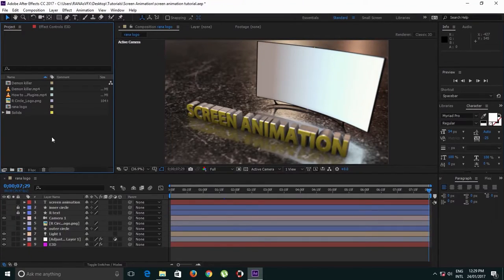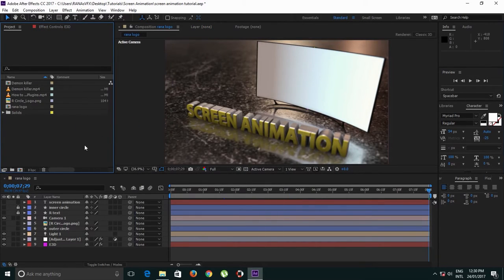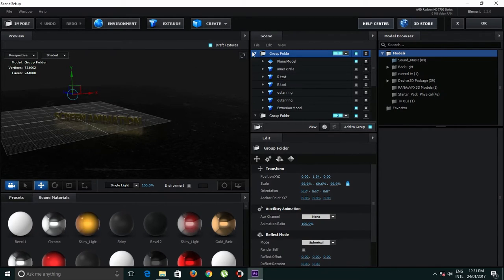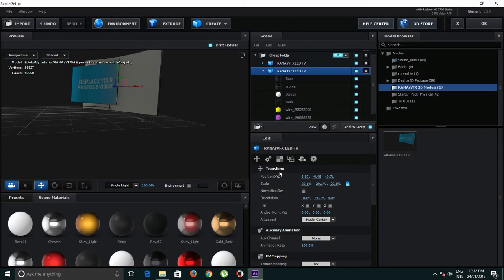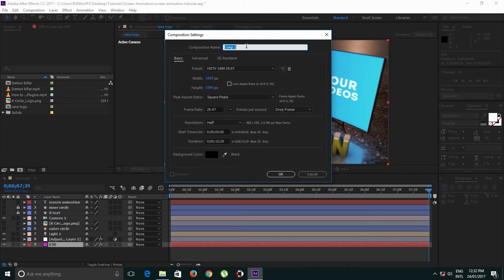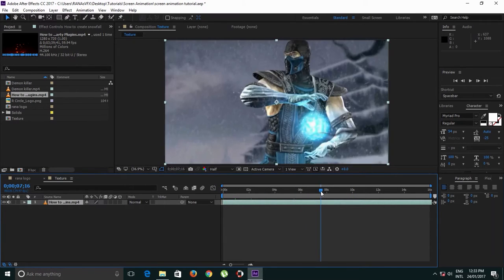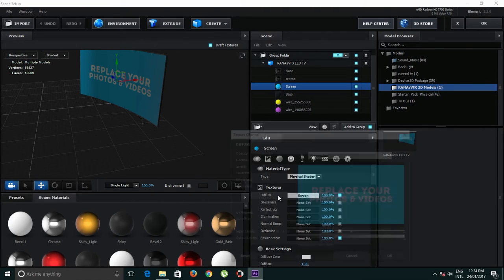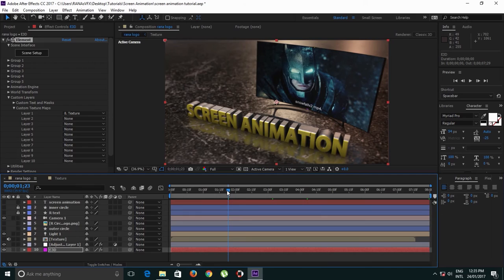after effects element 3d animation tutorial - 3d model - free download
After effects Element 3d Screen Animation Tutorial

after effects element 3d intro tutorial
after effects element 3d text animation
after effects element 3d tutorial
element 3d plugin download
optical flares
video copilot element 3d tutorial
video copilot element tutorial
video copilot plugins
3d logo
after effects element 3d animation tutorial
after effects element 3d free download
 free download